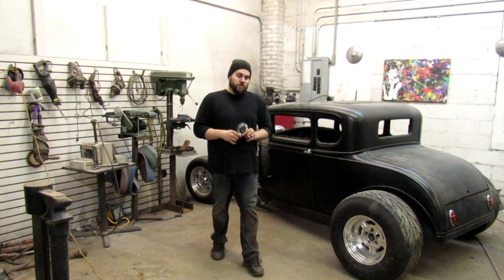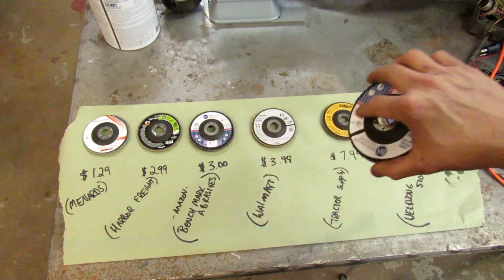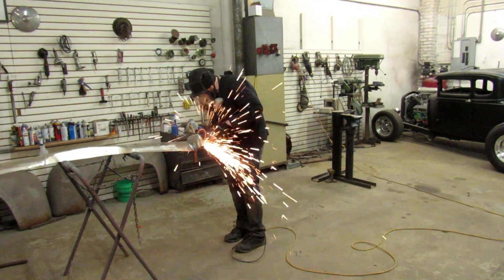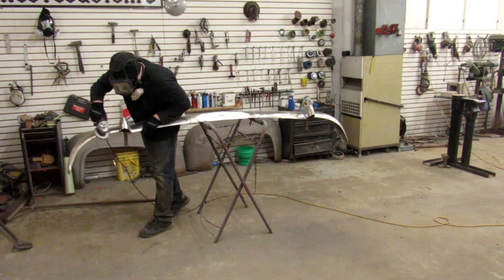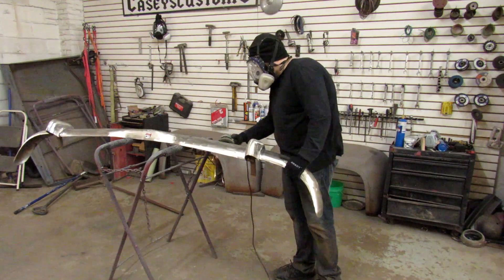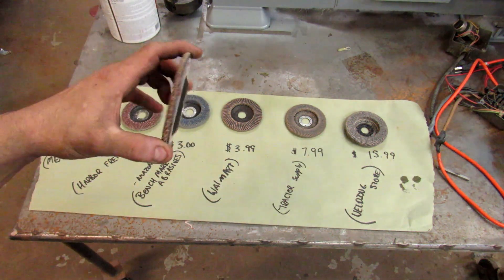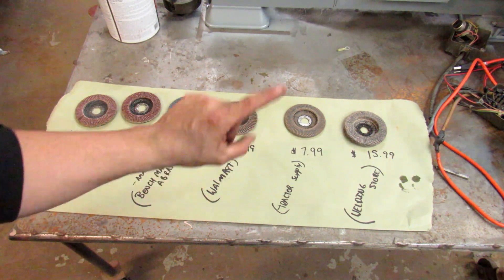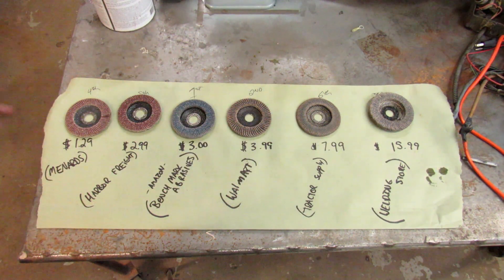REVIEWING THE MOST POPULAR FLAP DISCS AVAILABLE! WHAT FLAP DISC IS THE BEST BANG FOR YOUR BUCK?!?!?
What flap disc gives you the best bang for your buck?
I went to every store in town and bought their most popular flap disc, and also the most popular on amazon, and put them through a series of tests to see which one is the best. I try everything from a 1 dollar flap disc up to a 17 dollar one, and everything in between. Check out the results and tell me what you think!

also check me out on facebook and Instagram.